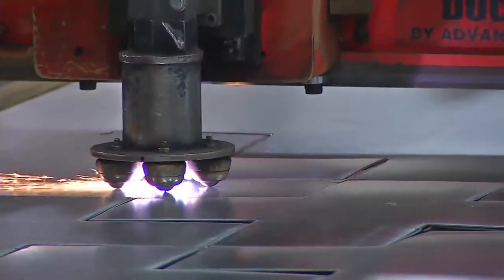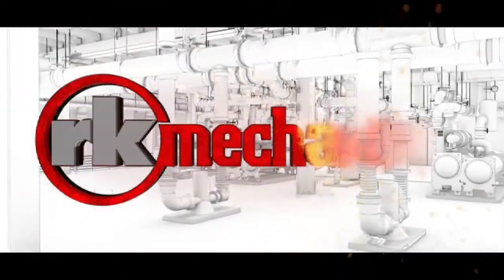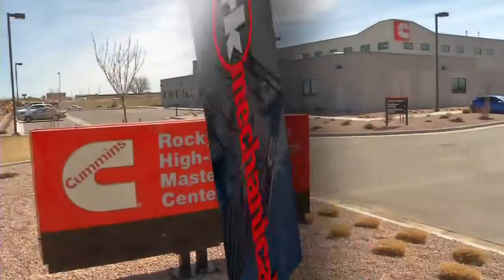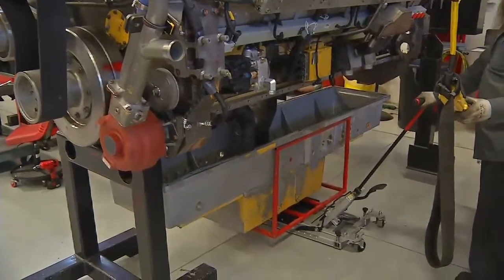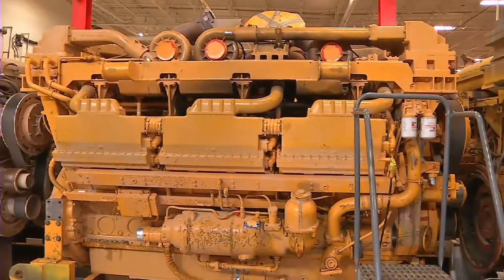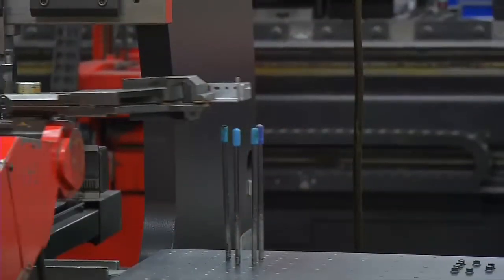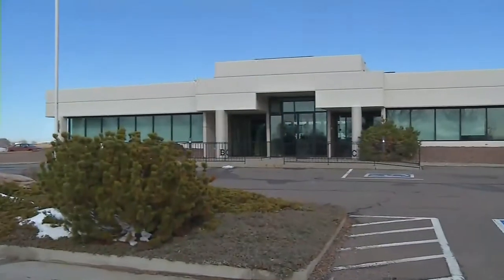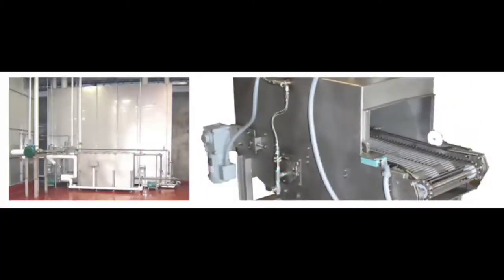ACED Manufacturing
Advanced Manufacturing Has Gone 21ST Century In Adams County Colorado... Technology Leading The Way.